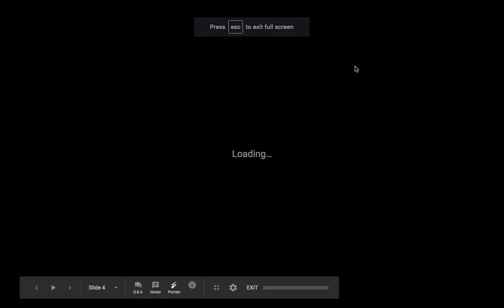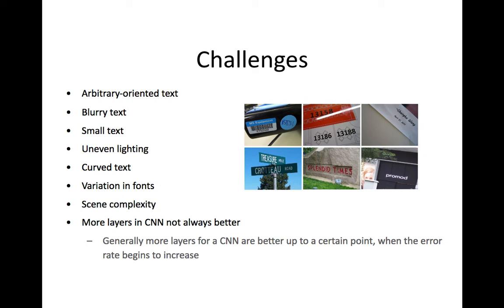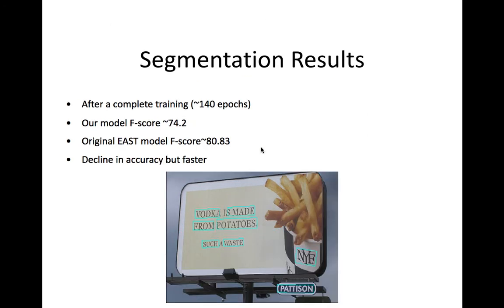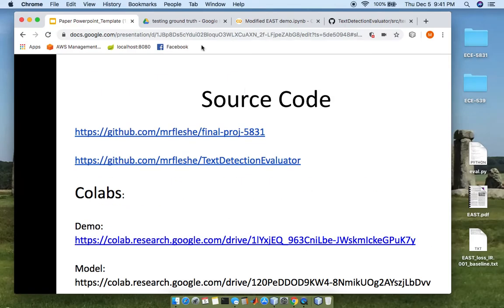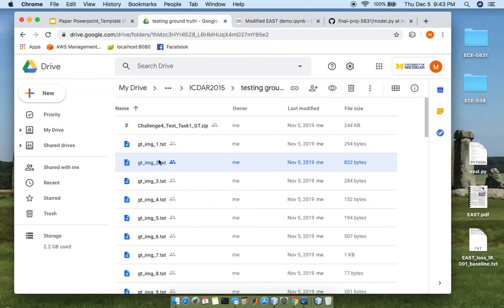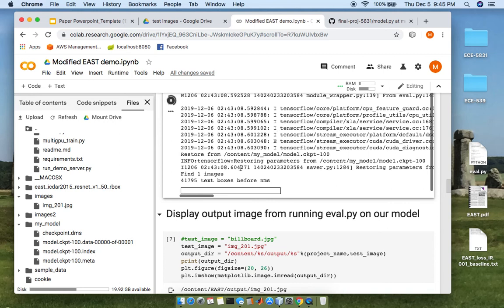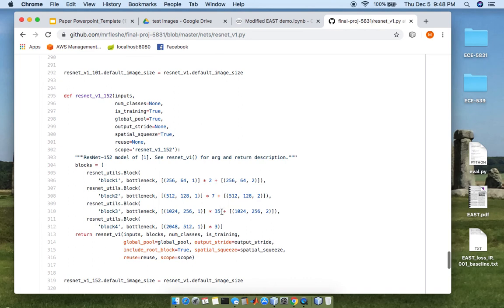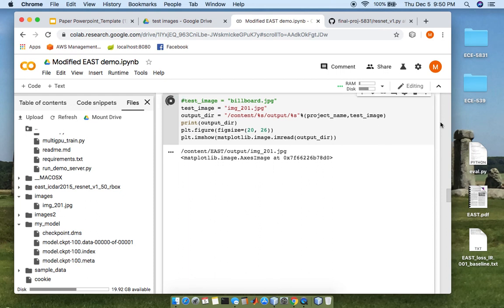OCR demo UMD ECE-5831 Fall 2019